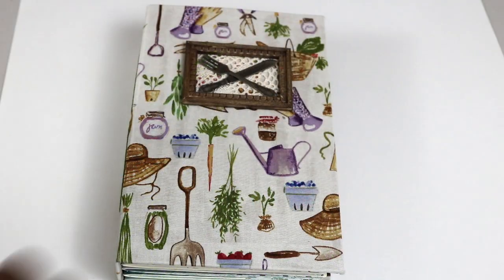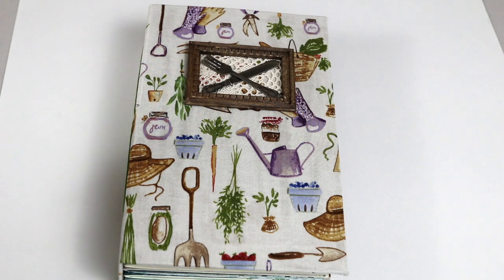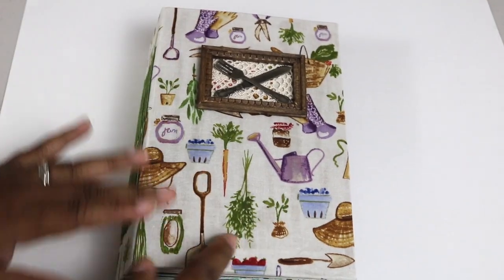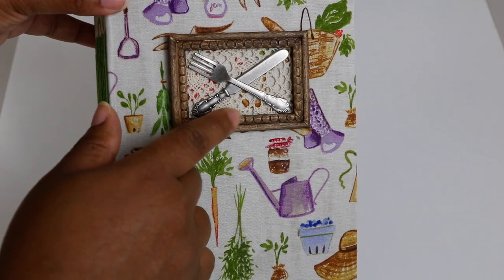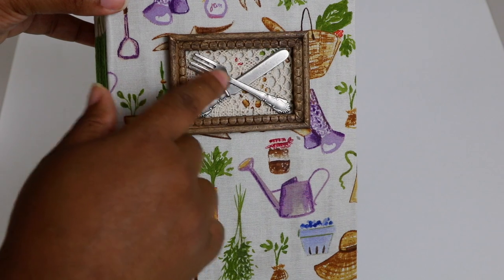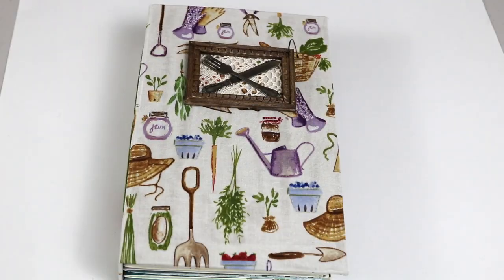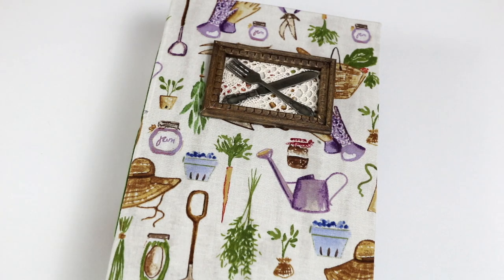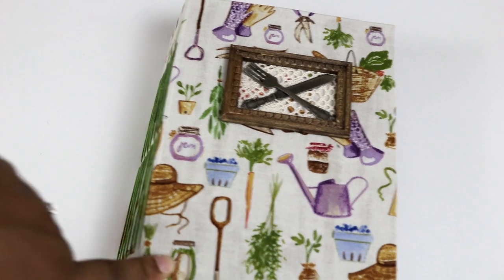Food Journal | Scrapbook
Hey guys I made this food journal as a recipe book but it can be used for regular journaling as well. I hope you enjoy the flip through :)

What I used to film this video:

Cannon Rebel T6i kit-